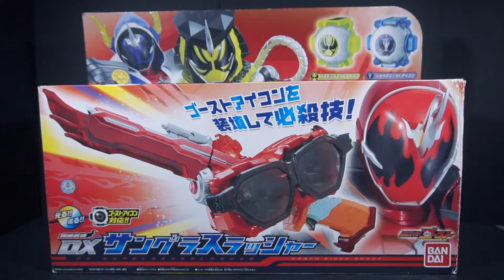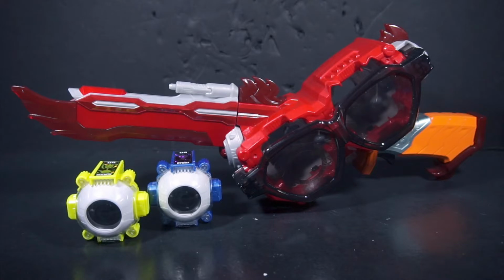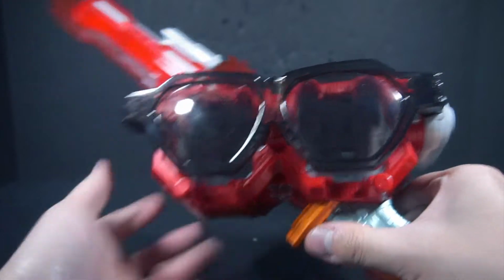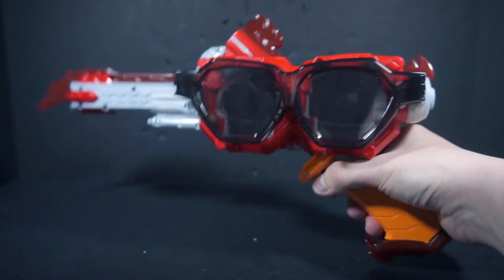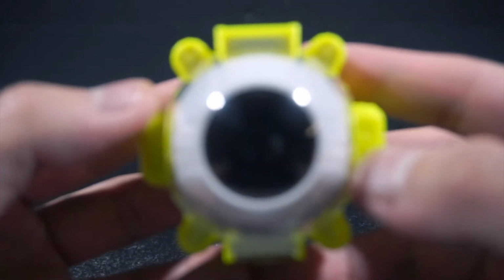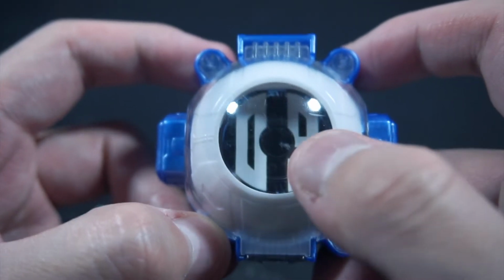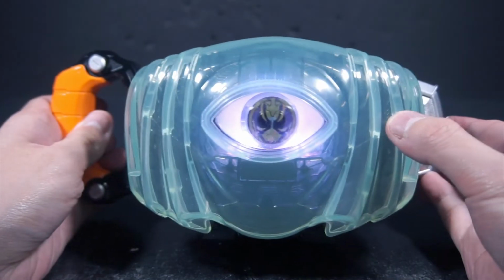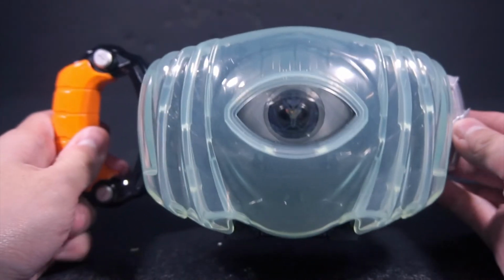DX SunglasseSlasher Review - PowerRider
This is a review of the DX SunglasseSlasher from Kamen Rider Ghost.